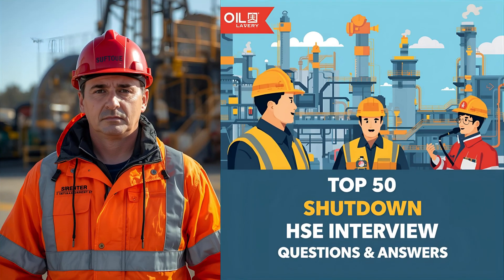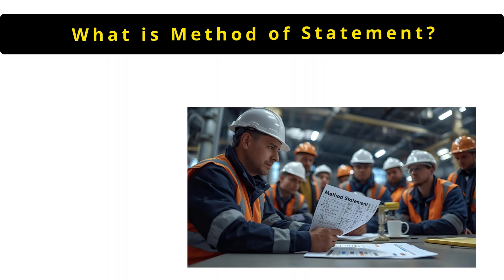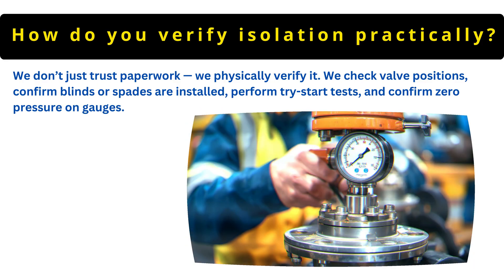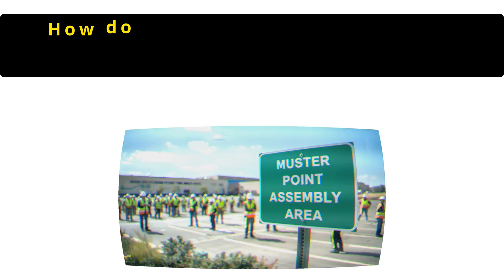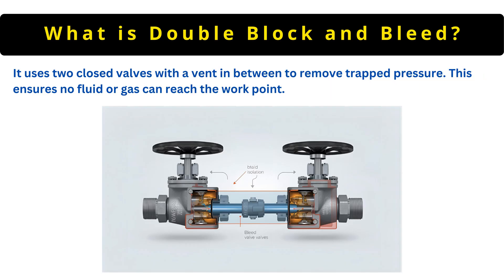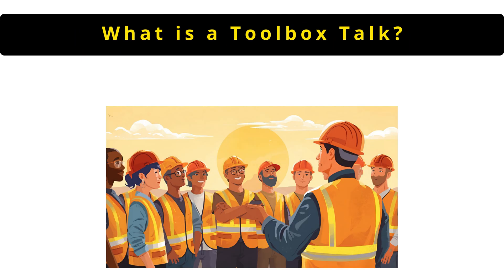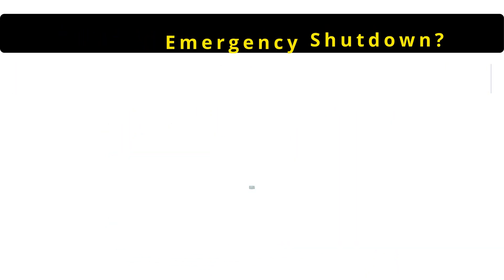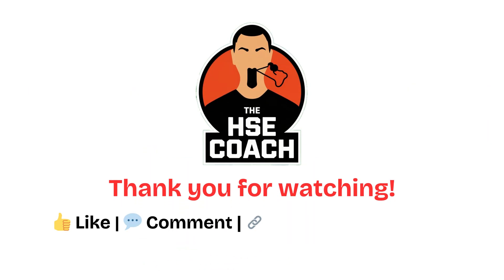TOP 50 Shutdown Safety Officer Interview Questions & Answers | Oil & Gas LIVE Shutdown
Welcome to The HSE Coach — Your trusted source for professional Safety Officer development and industrial safety training.

In this video, we cover the Top 50 Shutdown Safety Officer Interview Questions and Answers specifically for:

✔ Oil & Gas Shut Down Projects
✔ Refinery Turnarounds
✔ Petrochemical Plant Shutdowns
✔ LNG / Offshore / Pipeline Shutdowns
✔ Live Shutdown Maintenance Jobs

This video is designed to help you succeed in interviews for roles such as:
🔹 HSE Officer
🔹 Safety Supervisor
🔹 Safety Inspector
🔹 PTW Coordinator
🔹 Confined Space Safety Watch
🔹 Fire Watch
🔹 Gas Tester
🔹 Shutdown Safety Engineer

You will learn:
✔ Real practical interview questions
✔ Correct and professional answers
✔ Shutdown-specific safety concepts
✔ PTW, SIMOPS, LOTO, Isolation, Gas Monitoring
✔ Emergency readiness, hazard identification & human-factor control
✔ How to demonstrate confidence and competence
✔ What recruiters look for in shutdown candidates

This isn’t generic textbook material — these are real operational questions asked in real shutdown interviews.

📌 If you are preparing for shutdown job selections, this video is 100% for you.

📝 Related Resources:
Safety Certification eBook Bundle – NEBOSH, IOSH, OSHA, ASP, CSP